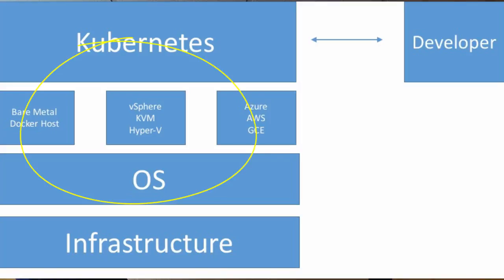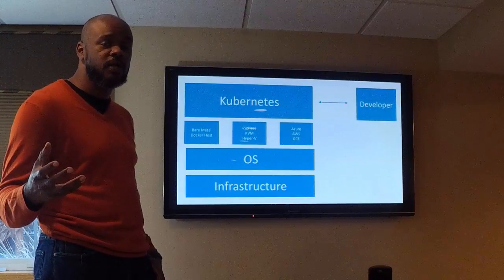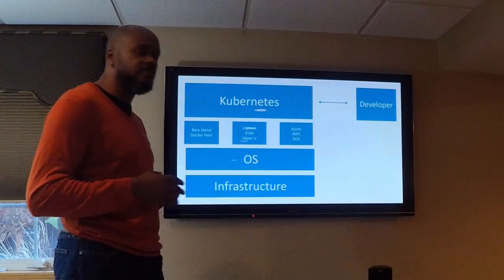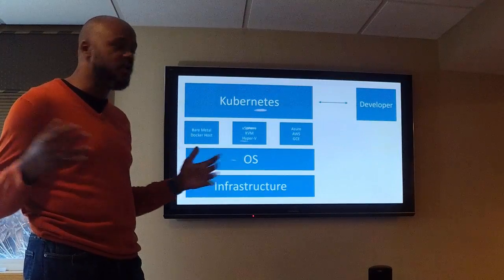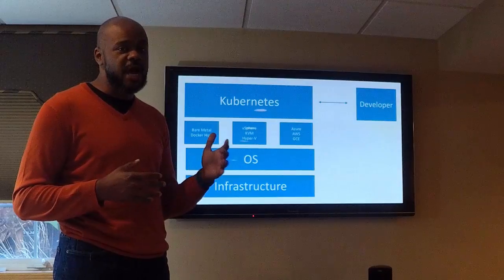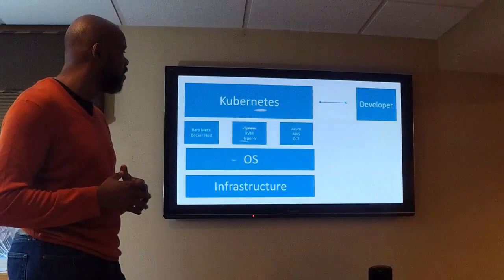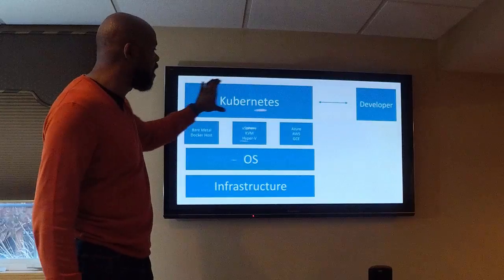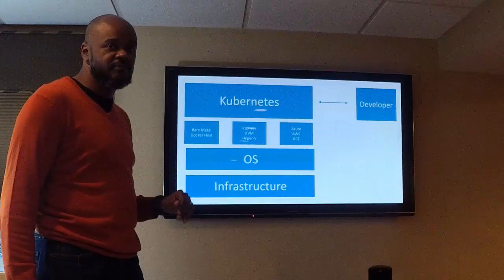Kubernetes abstracts the data center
Kelsey Hightower was on a recent Datanaugts show and provided a deep dive into Kubernetes. I thought I'd keep it at a high-level just to explain the abstraction. The deep dive can be found